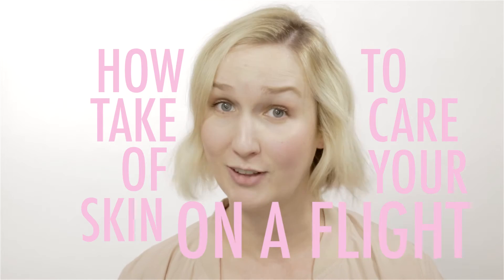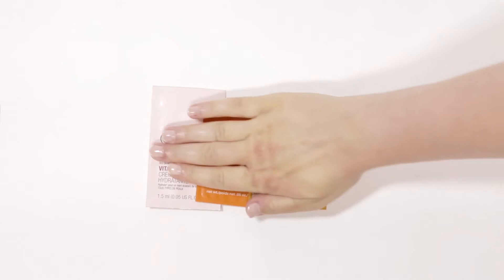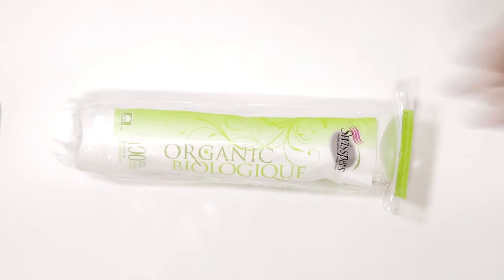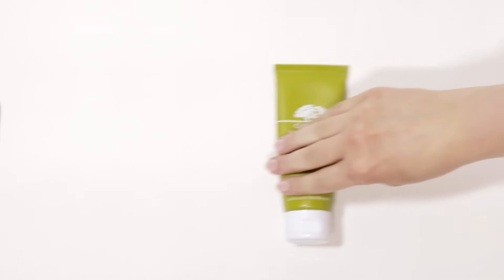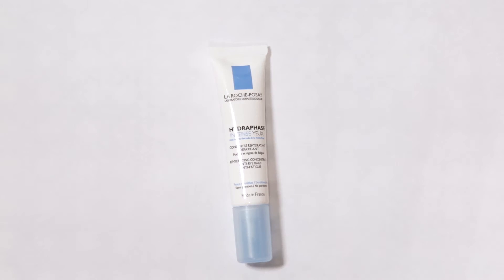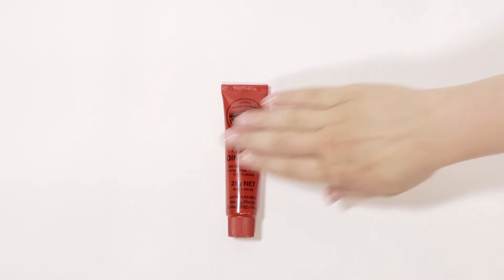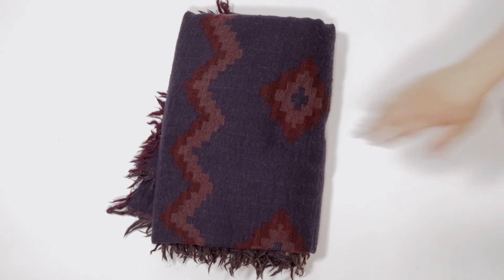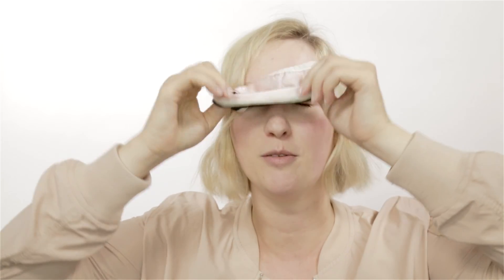HOW TO CARE FOR YOUR SKIN ON AN AIRPLANE | Eileen Aldis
Are you taking off anywhere this summer?? We can all dream and plan for a trip! I’m sharing some tips and tricks for taking care of your skin on an airplane. This video has closed captions – just click CC!

THINGS I MENTION:

Travel-size containers (similar)
Travel squeeze tubes (similar)
The Honest Company hand sanitizer
Dr. Bronner’s hand sanitizer
Cetaphil makeup wipes
Bioderma (similar)
Organic cotton pads
Sheet mask
Origins Overnight Mask
Pai Rosehip Bioregenerate Oil
La Roche Posay eye gel
Elizabeth Arden Eight Hour Cream